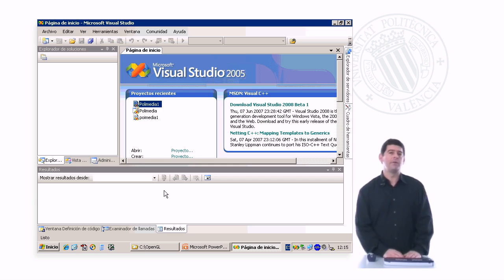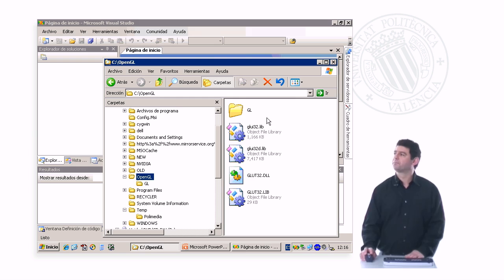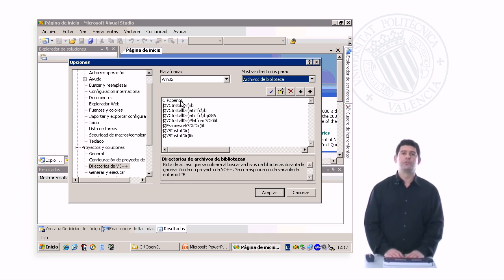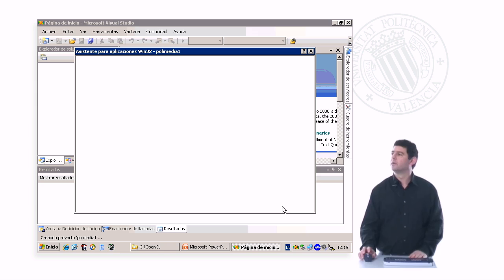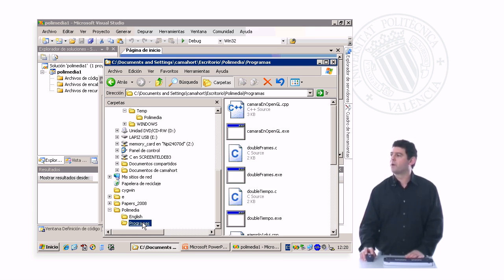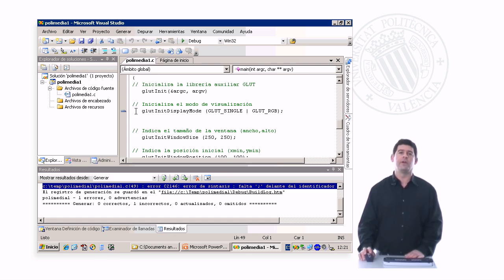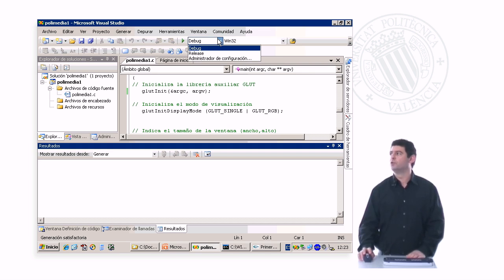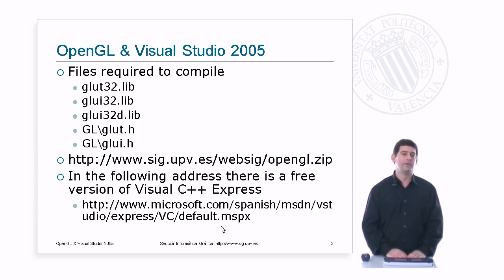OpenGL + Visual Studio| UPV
Título: OpenGL + Visual Studio

Descripción: Se explica como crear un proyecto de programación gráfica usando Visual Studio y las librerías gráficas OpenGL y GLUT Camahort Gurrea, E. (2008). OpenGL + Visual Studio.

Descripción automática: En este video, el presentador aborda diversos temas relacionados con el desarrollo de software, específicamente utilizando herramientas como un entorno de desarrollo integrado y un toolkit gráfico para la interfaz de usuario. Se menciona la importancia de compilar y configurar correctamente las aplicaciones, apuntando a aspectos como el manejo de directorios, configuraciones de proyectos y soluciones, y la adaptación al hardware.

Se hace énfasis en el proceso de configuración de proyectos en un entorno de desarrollo, destacando la posibilidad de encontrar y solucionar errores comunes de sintaxis y lógica. El video también aborda la gestión de archivos y recursos dentro del entorno de desarrollo, así como la importancia de entender y manejar los parámetros y dependencias de las bibliotecas utilizadas.

Finalmente, el video toca el aspecto de la presentación y visualización del software, y la relevancia de una interfaz gráfica pulida. Se insiste en la necesidad de atención al detalle y de realizar un código limpio y bien estructurado. En resumen, el video cubre una variedad de temas clave para los desarrolladores de software, enfocándose en el uso eficiente de herramientas de desarrollo y la importancia de una buena práctica de programación.

Autor/a: Camahort Gurrea Emilio